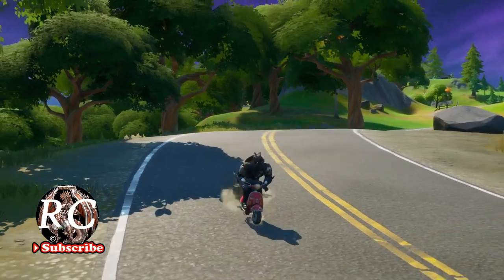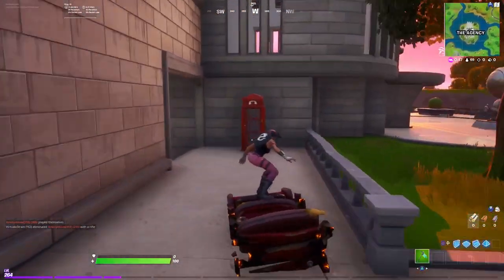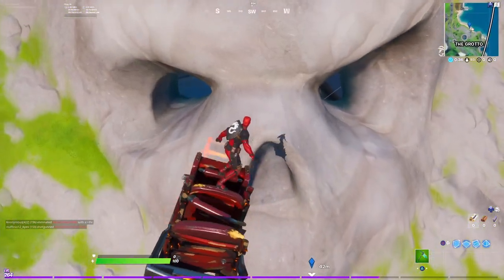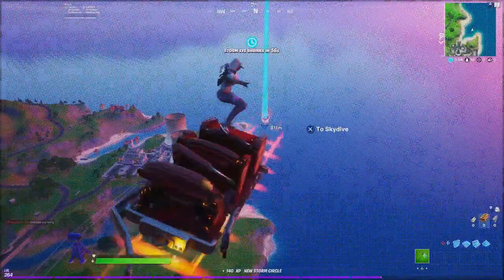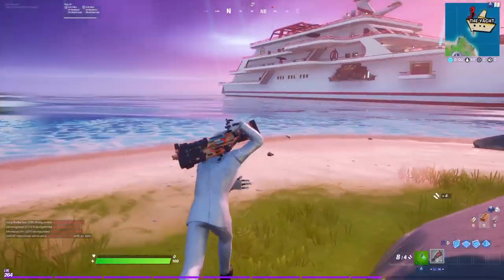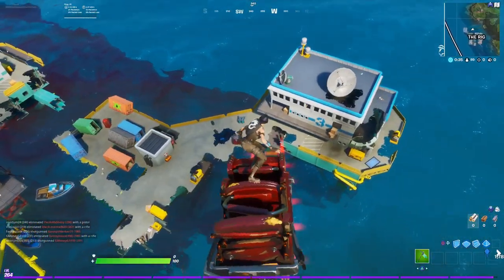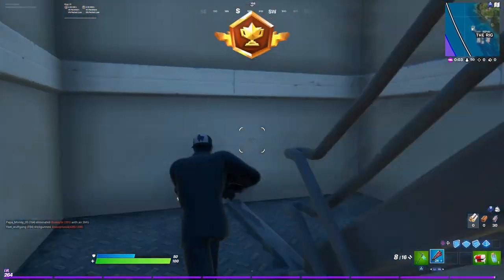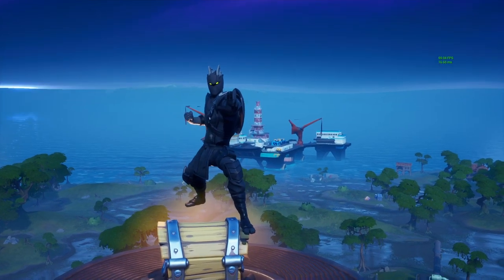Open a Faction Locked Chest at Different Spy Bases Challenge,FORTNITE CH2S2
All the Location where to Open a Faction Locked Chest at Different Spy Bases Challenge,FORTNITE CH2S2